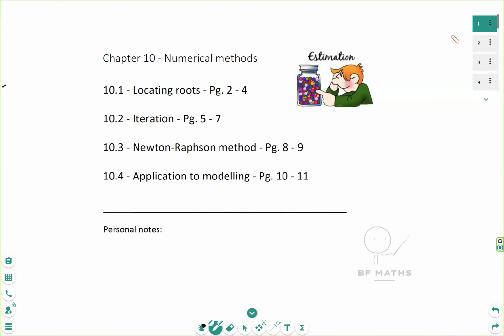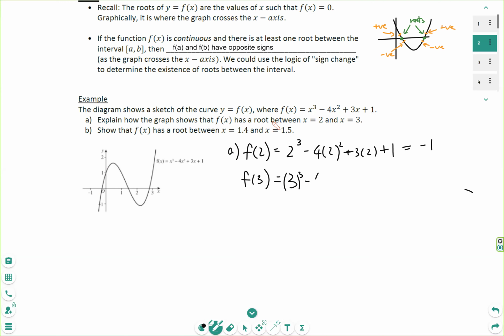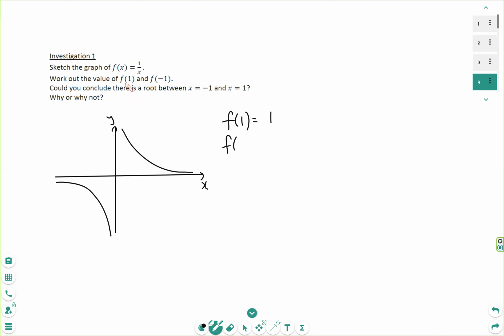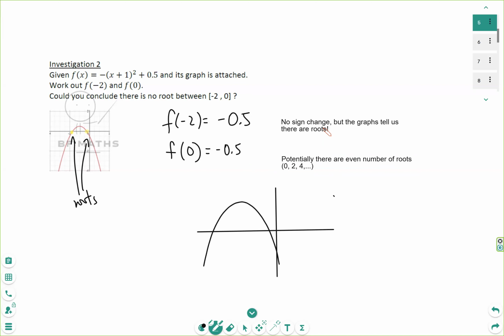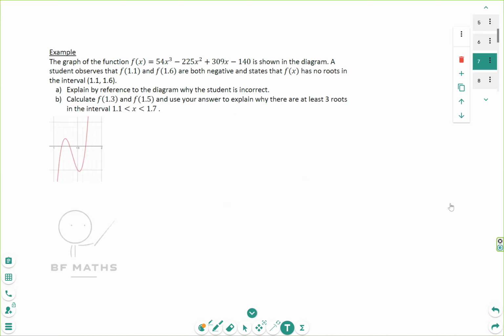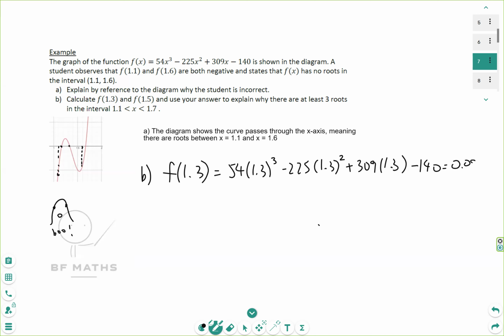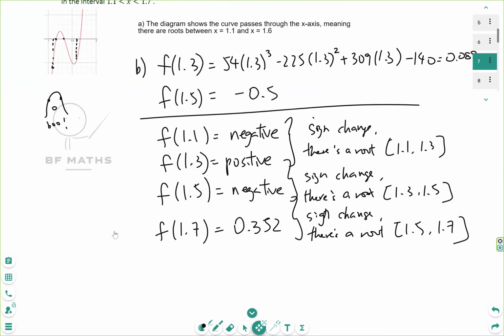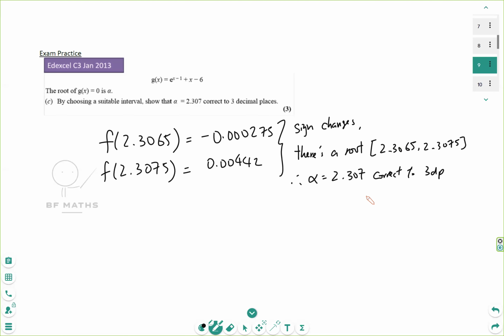A-Level Maths | Pure Year 2 | 10.1 - Locating roots Walkthrough | Edexcel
00:00 Intro and Notes
02:11 Example 1
04:27 Practice Q1
04:58 Investigation 1
06:35 Investigation 2
08:34 Potential fallacy of sign-change method to locate a root
10:50 Example 2
16:32 Practice Q2
18:27 Exam Practice